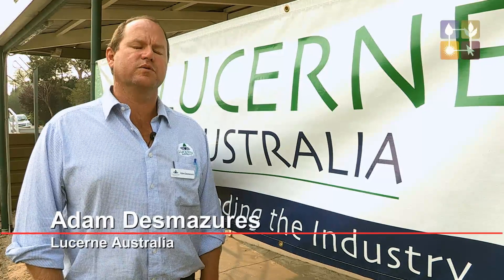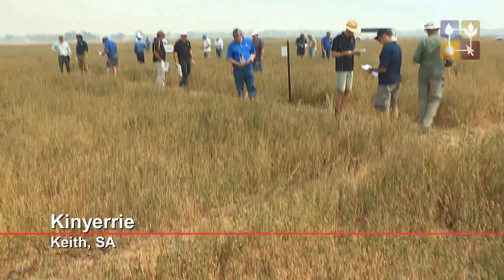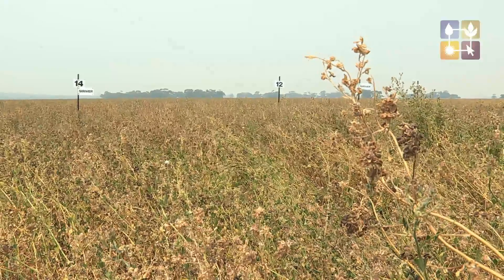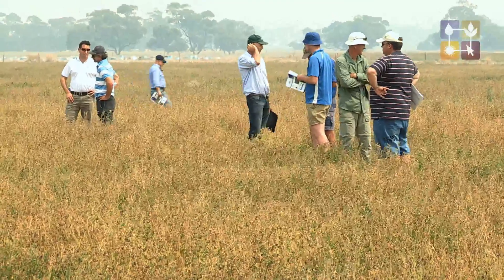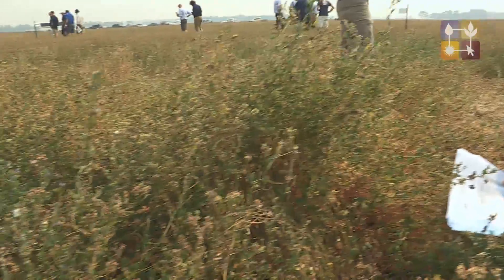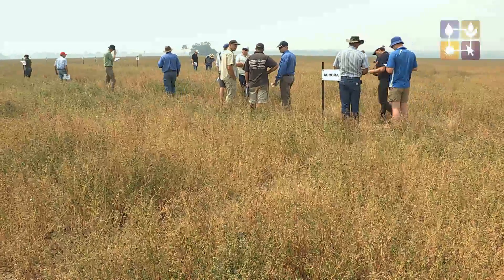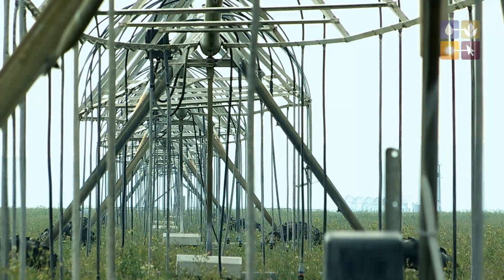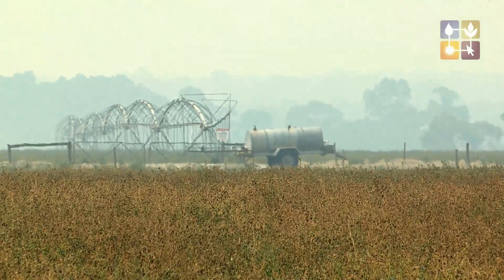Evaluating lucerne variety production on centre pivot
Adam Demazures, a grower member of Lucerne Australia, and Scott Manser, chairman of the Lucerne Australia Trial Committee, discuss the lucerne variety trial initiated in response to members requests for independent information on variety performance over four years under centre pivot irrigation. Cuts in water allocation for irrigation of seed crops has prompted interest in identifying varieties that are more water use efficient in producing seed and fodder.
This is another video supported by the Social Media in Agriculture project funded by Australian Government's Caring for our Country initiative.